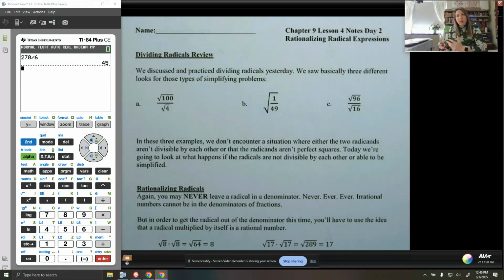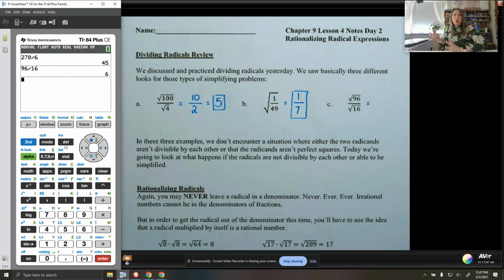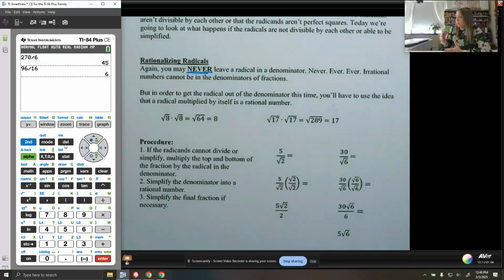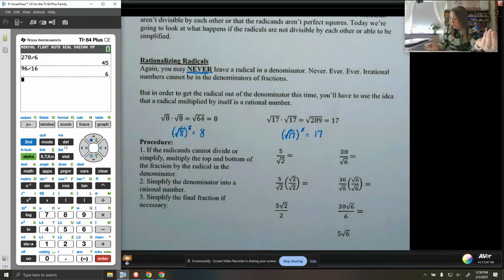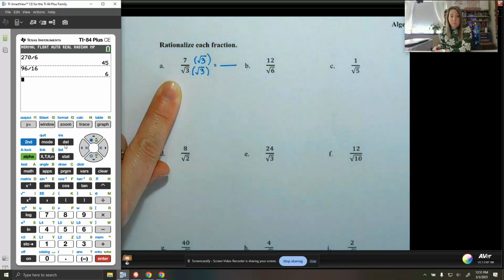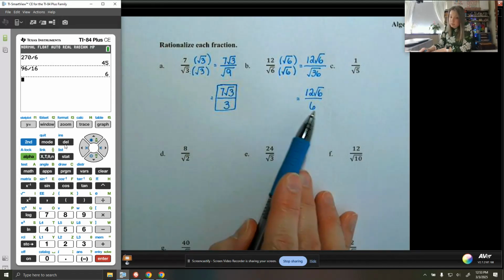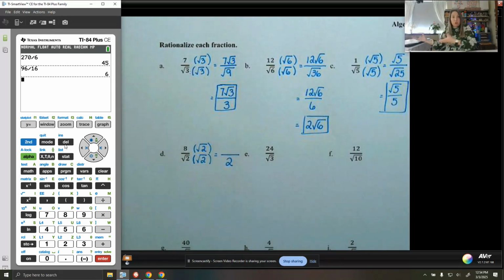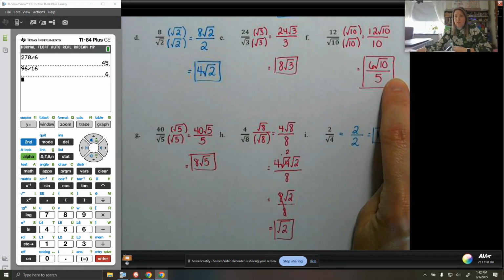A1 9-4 Day 2 Notes 24-25